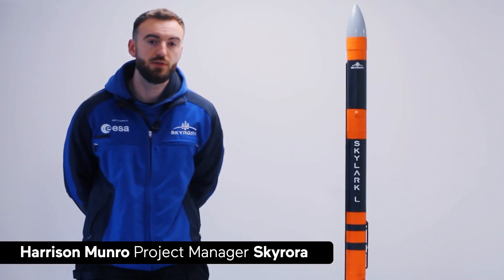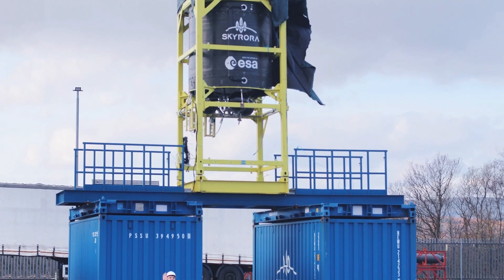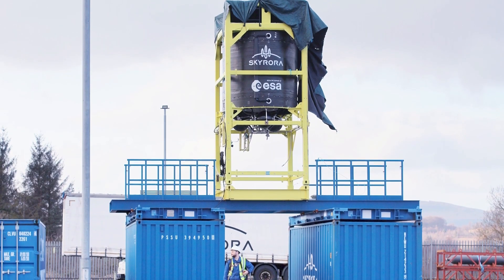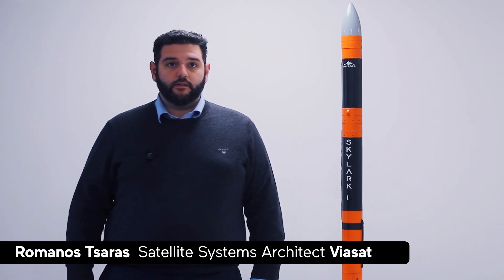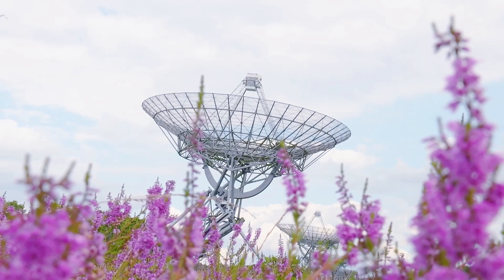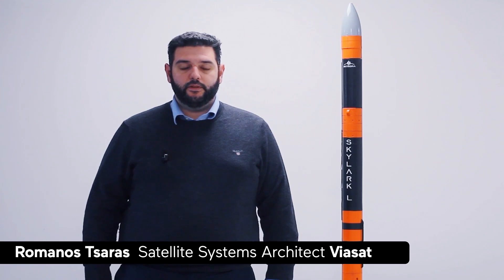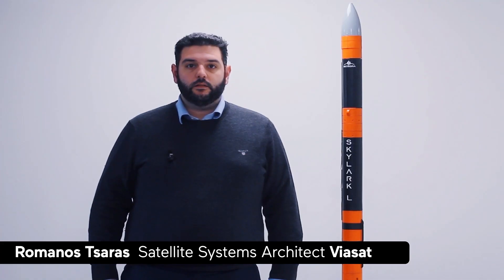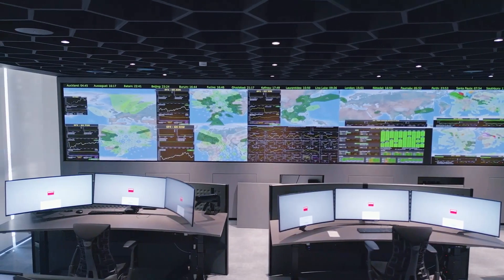Skyrora Limited InRange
Skyrora’s mission is to enhance global aerospace outreach by creating convenient, cost-efficient and affordable infrastructure for launching orbital Earth observation facilities.
We believe that by observing our planet from outer space and thoroughly analyzing the data received, it is possible to find the right solutions to the most important issues facing humankind. Our goal is to carve a path to preventing exploitation of natural resources and mitigating natural disasters world-wide.